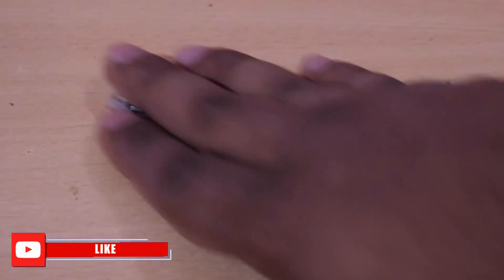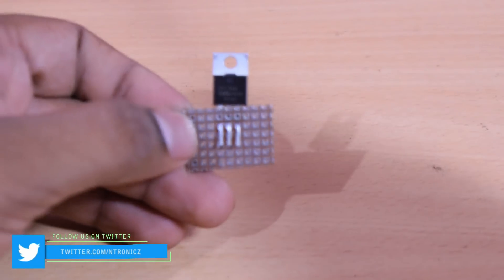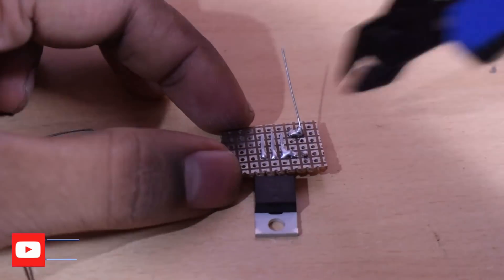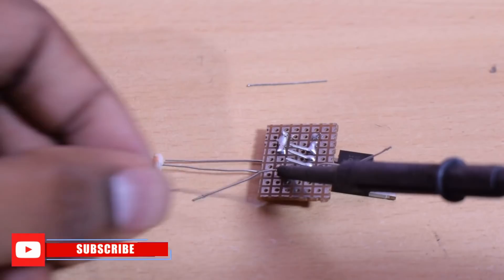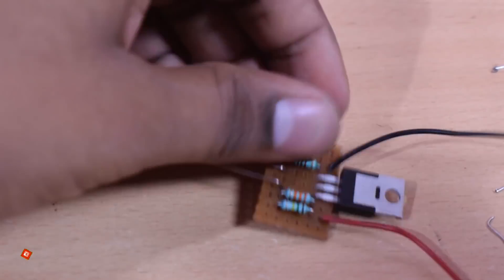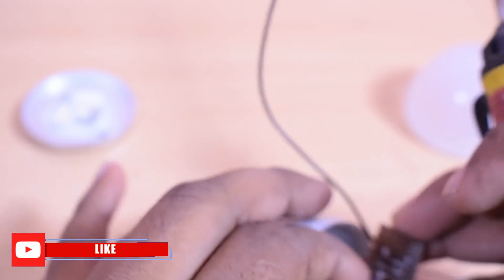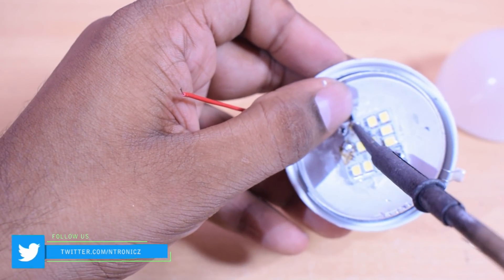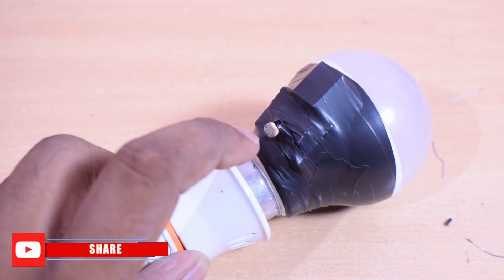How to make Automatic LED Bulb using a Simple Circuit - ഒരു ഓട്ടോമാറ്റിക് LED ബൾബ് | Niyas Thalappil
In This Video , How to make Automatic LED Bulb using a Simple Circuit - ഒരു ഓട്ടോമാറ്റിക് LED ബൾബ്